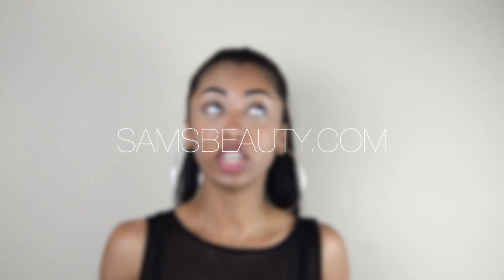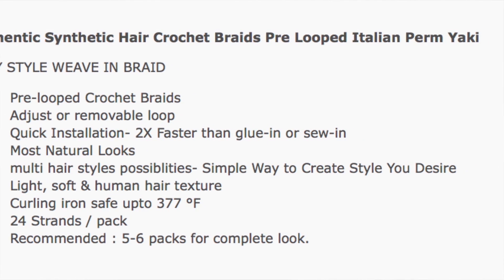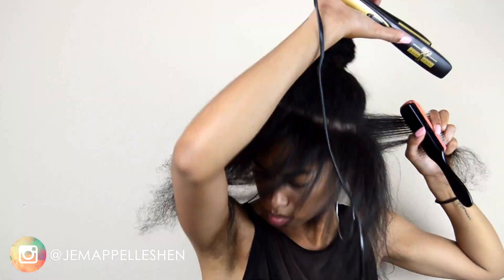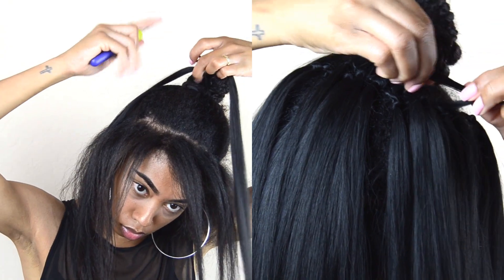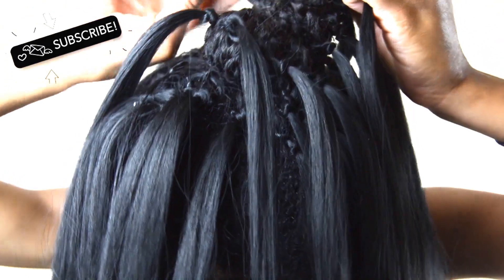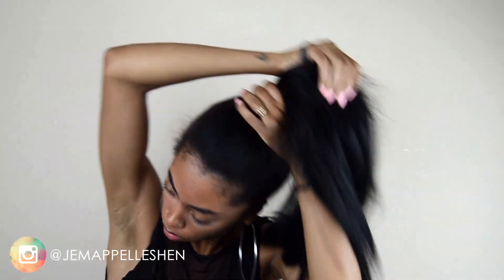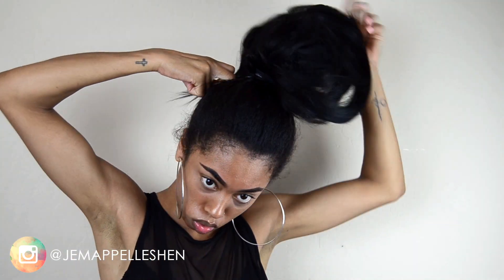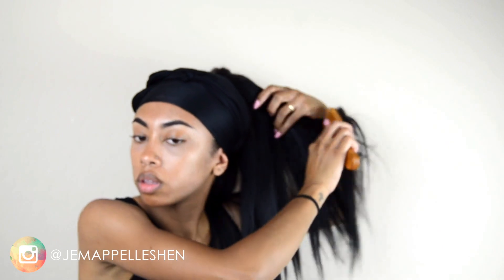Sleek High Ponytail With Crochet Braid Hair | Perfect for all hair lengths! SAMSBEAUTY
How to achieve a perfect sleek high ponytail on any length hair using crochet braid hair! A quick and easy step by step tutorial on this high ponytail hairstyle with extensions. Featuring Pre Looped Italian Perm Yaki Hair from Samsbeauty.com this high ponytail tutorial is perfect for the beginner and easy to install. This method is extremely versatile and can be worn many many different ways!

▽• SAMSBEAUTY IG&FB  •▽

▽ • MORE PROTECTIVE STYLE VIDEOS•▽

NEW! Snapchat → jetsetternoir

▽• FAQ •▽

Hairtype: 3c/4a
Been natural for 5 years

Edited with: iMovie08